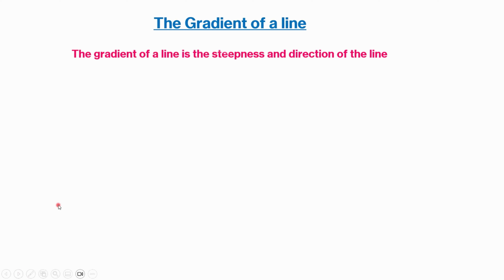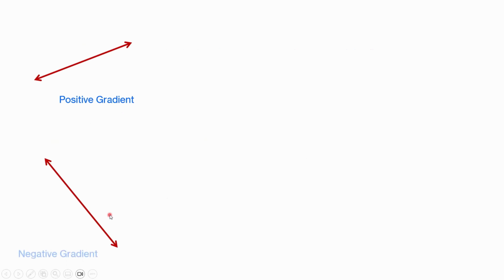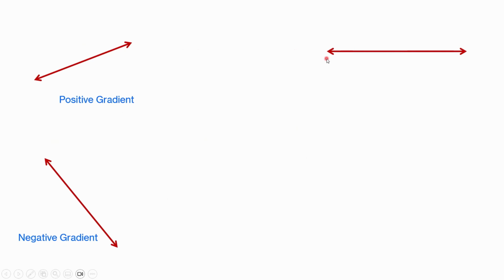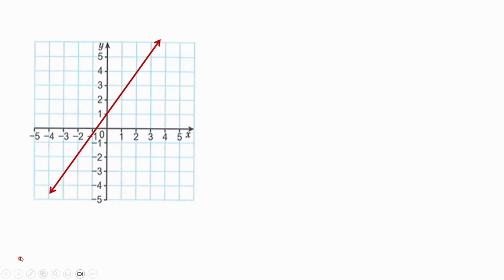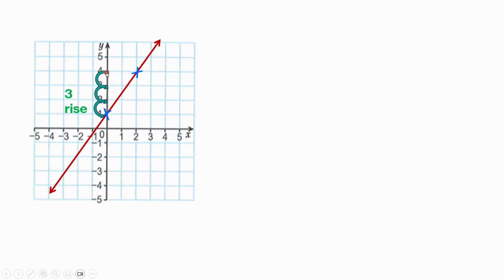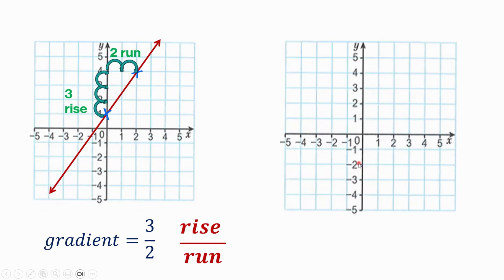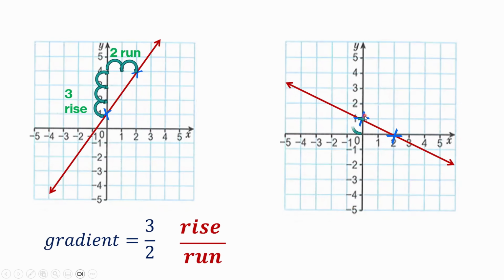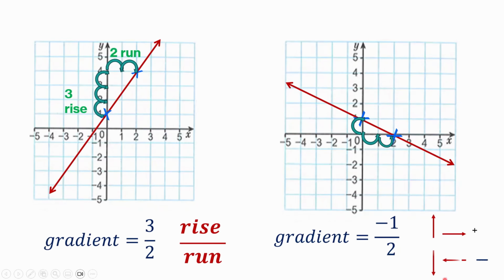The Gradient Rise / Run for Edexcel IGCSE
Find the gradient (slope)of a line from the graph using rise/ run